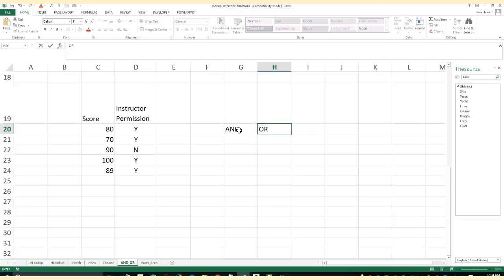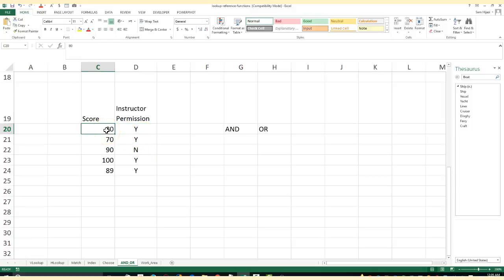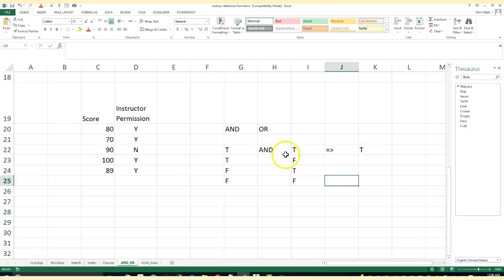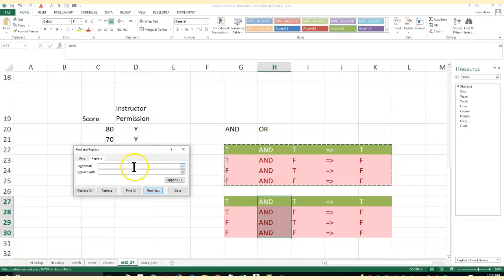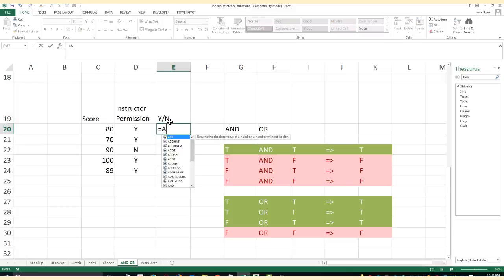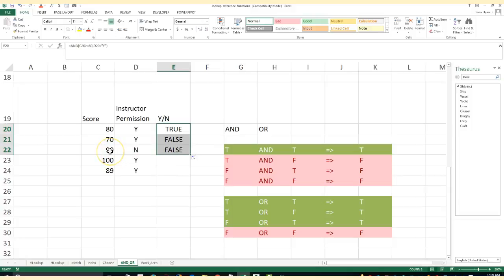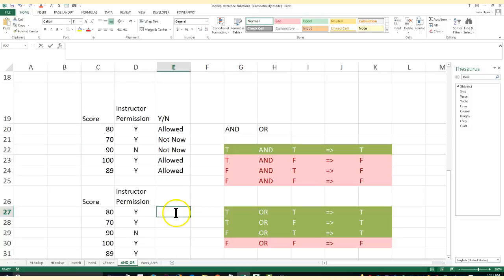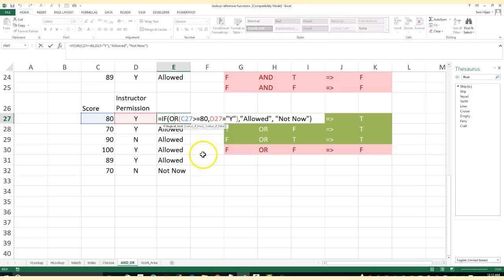MS EXCEL AND/OR Functions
DR. Sam Hijazi